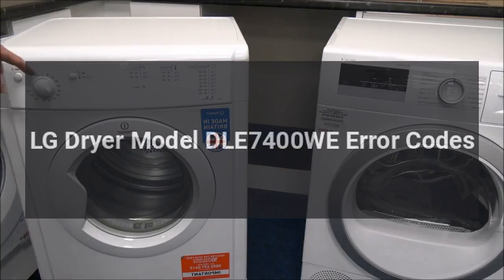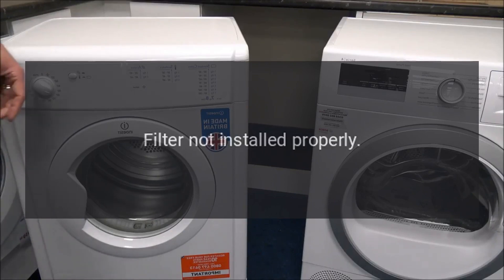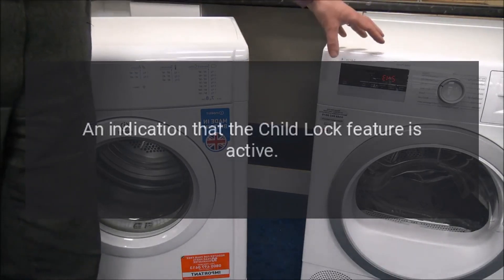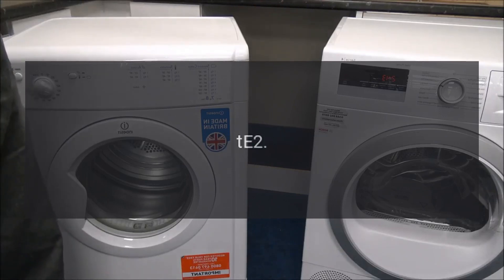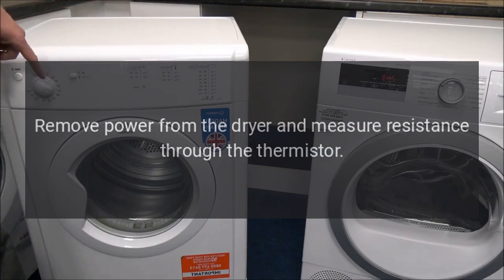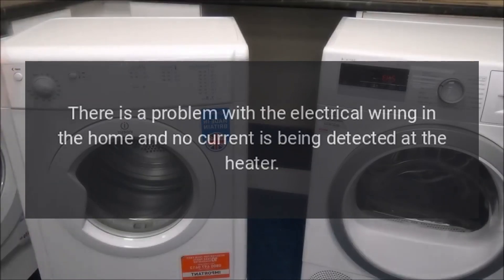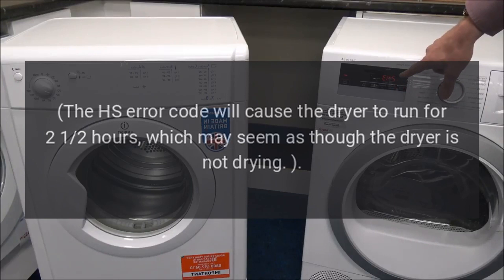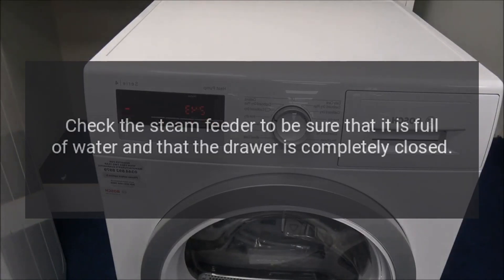LG Dryer Model DLE7400WE Error Codes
Make every minute of laundry day easier—starting with the flexible LG EasyLoad door that opens two ways for easy loading and unloading